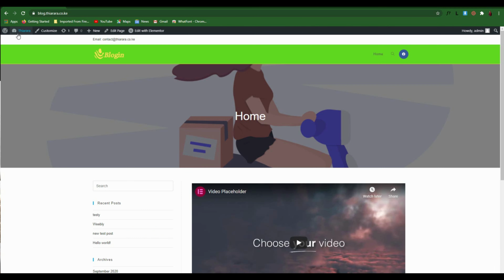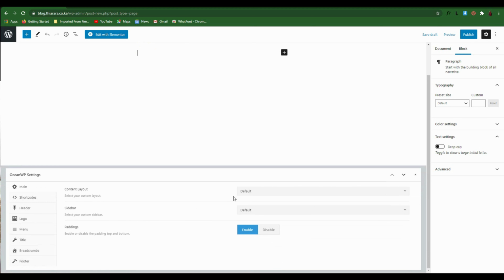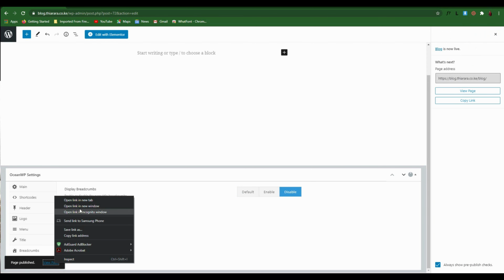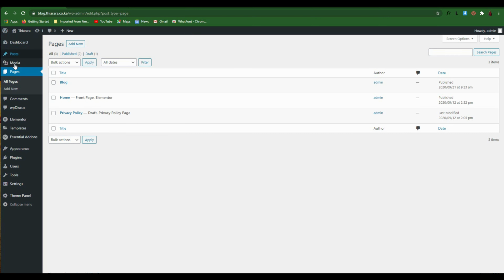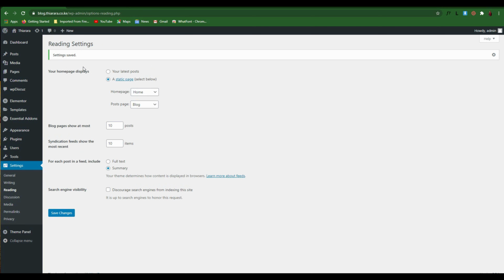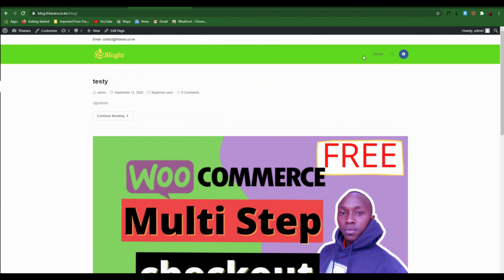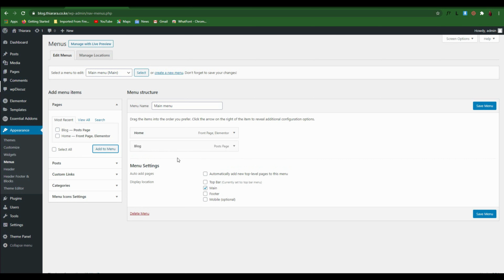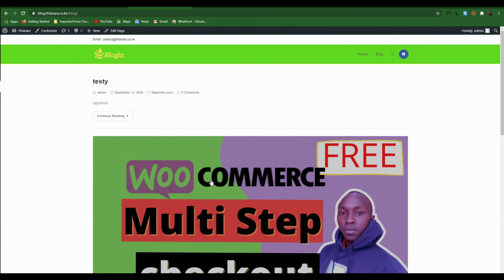How To Get WordPress Posts To Page (Displaying Posts On A Page)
learn how to display WordPress posts on a specific page step by step. Create a WordPress page and get all your WordPress posts displayed.

     ★Timestamp
★★★★ 00:00   Introduction
★★★ 00:16   Page creation
★★★ 01:16   page setting setup
★★★ 01:59   Header button creation